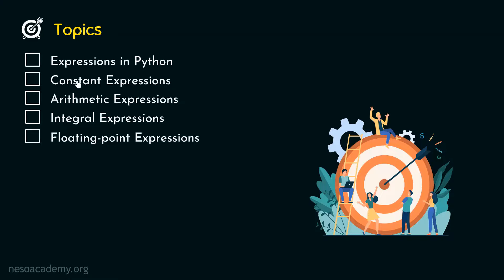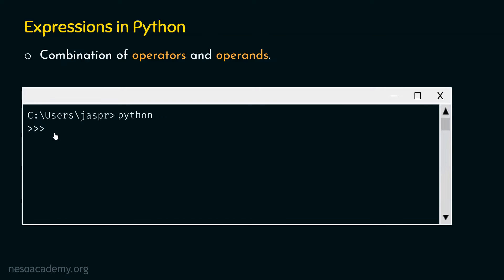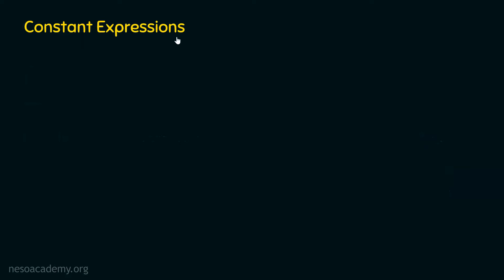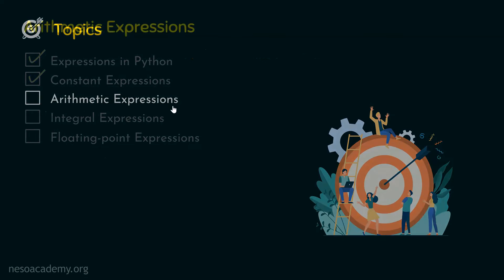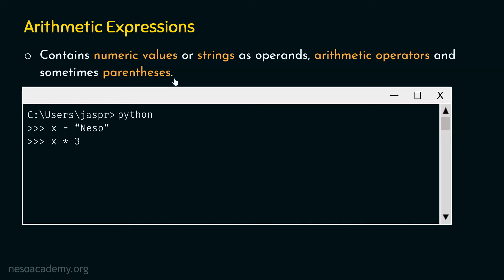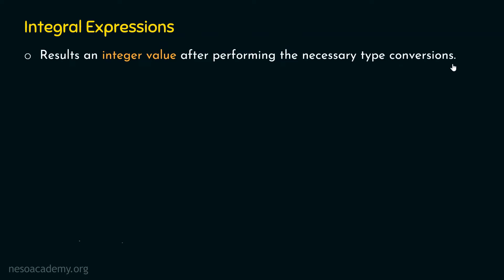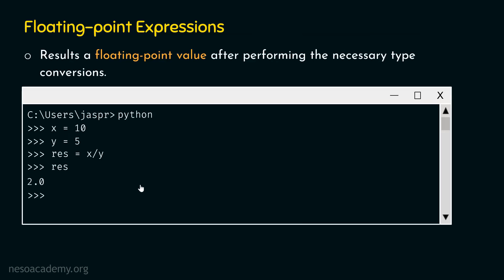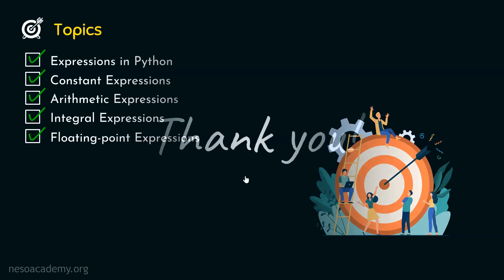Expressions in Python (Part 1)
Python Programming: Expressions in Python (Part 1)
Topics discussed:
1. Expressions in Python.
2. Constant Expressions.
3. Arithmetic Expressions.
4. Integral Expressions.
5. Floating-Point Expressions.